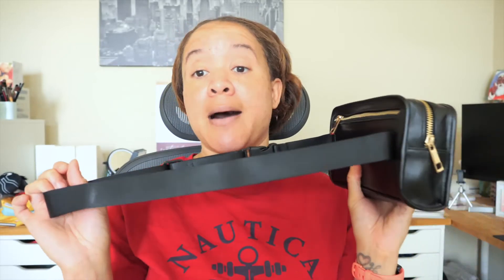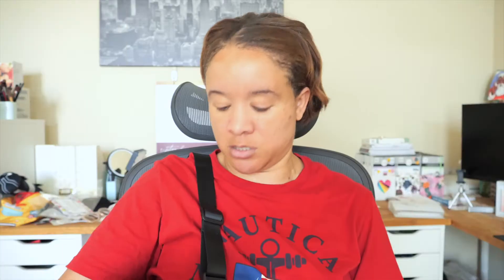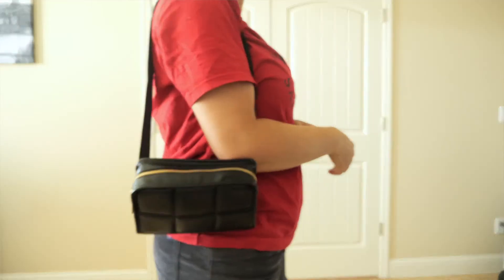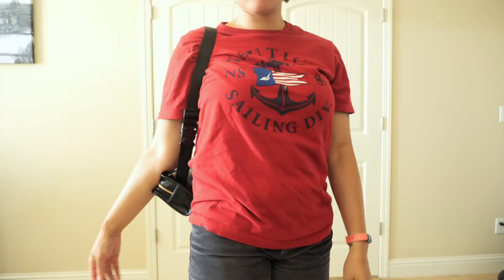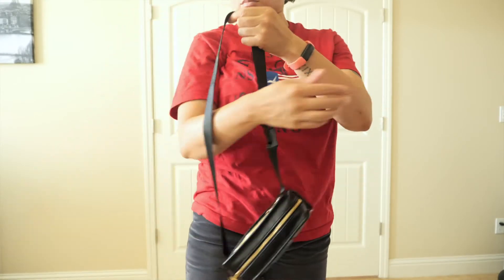Amanda Uprichard Belt Bag | Planning With Kristen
Kristen Iness
Bakersfield, CA
93390

Editing - Phone/iMovie